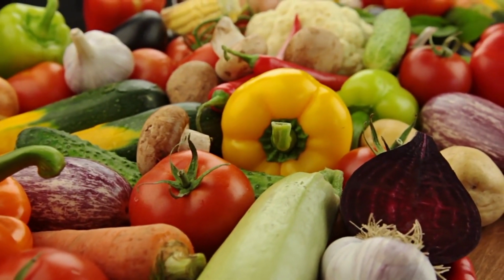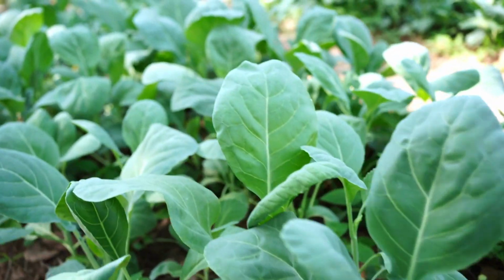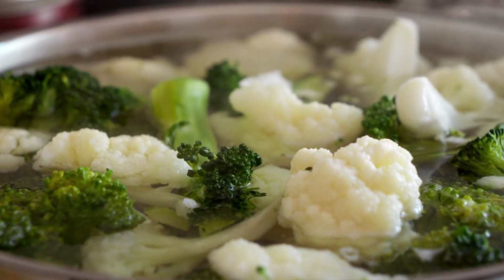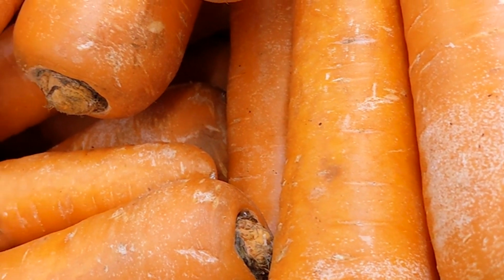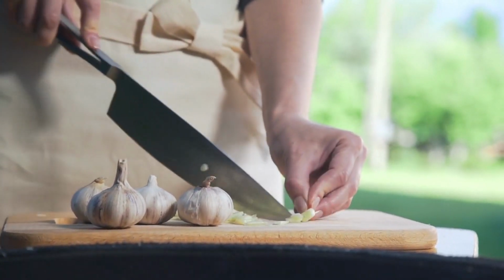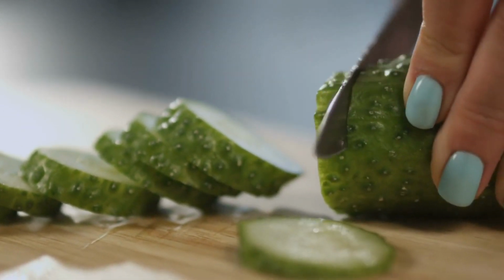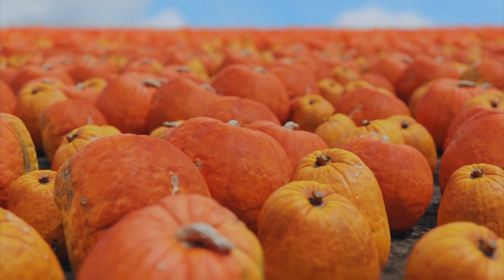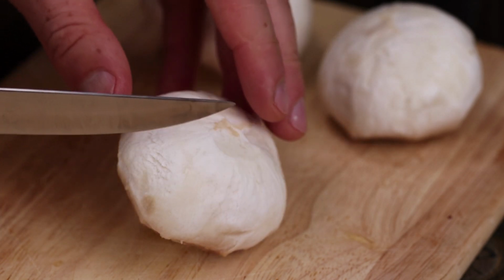20 Super Vegetables to Combat Diabetes Boost Your Health Naturally!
Get Help with Diabetes Smarts Program!
Here's what you'll receive: Diabetes Smarts Ebook, 8 Original Episodes (Digital), 8 Companion Guides, Supplementary Videos (Digital), That Diabetes Cookbook, That Diabetes Shopping List, 15 Ways To Reduce Your Bloods Sugar, The Diabetic's Guide To Healthy and Delicious Eating, The Silent Epidemic: Everything You Need To Know About Type 2 Diabetes

🥦🍅 Discover the top 20 diabetes-fighting vegetables in our latest video! Whether you're managing diabetes or simply aiming to lead a healthier lifestyle, these powerhouse veggies are essential for your diet. Loaded with nutrients, these vegetables can help regulate your blood sugar levels and promote overall health.

In this video, we dive into a variety of veggies, from leafy greens like spinach and kale to crunchy cruciferous vegetables like broccoli and cauliflower, and even explore the benefits of root vegetables and alliums like garlic and onions. Each vegetable is showcased with easy preparation tips and health benefits to help you make the most of your meals.

👉 What you'll learn:
- The top 20 vegetables that are perfect for managing diabetes.
- Health benefits of each vegetable and how they help in blood sugar control.
- Tasty and simple ways to incorporate these veggies into your daily diet.

🌟 Don't miss out on these delicious, nutritious options that can transform your meals and your health.

- "5 Easy Diabetic Friendly Recipes"
- "The Benefits of a Plant-Based Diet for Diabetes"

Join us on this flavorful journey to better health! 🌿💪